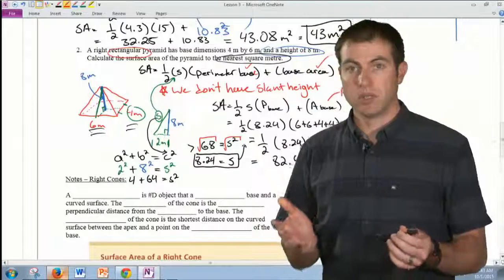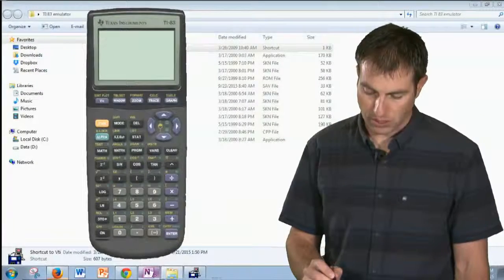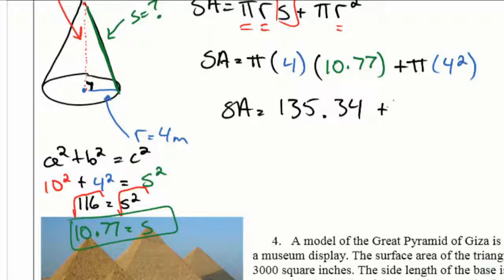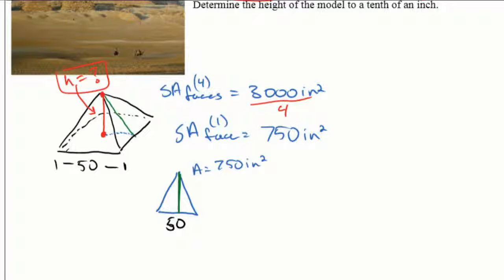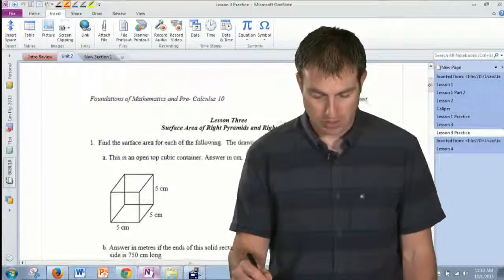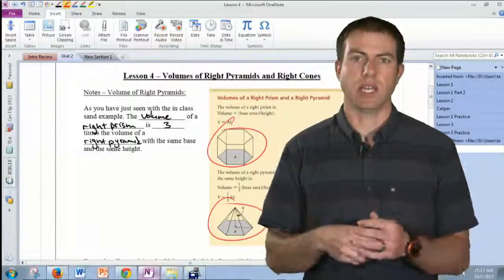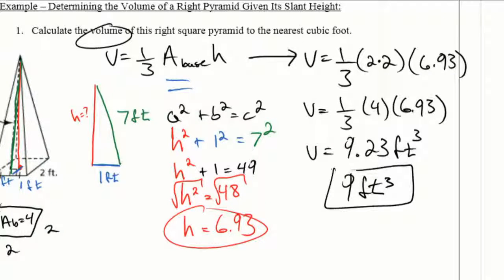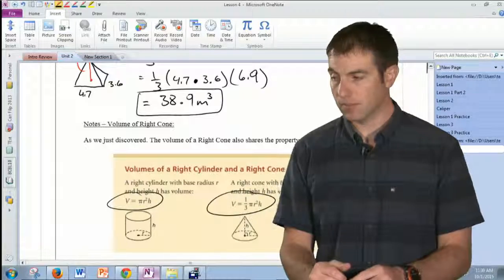Math10 Oct 1, 2015